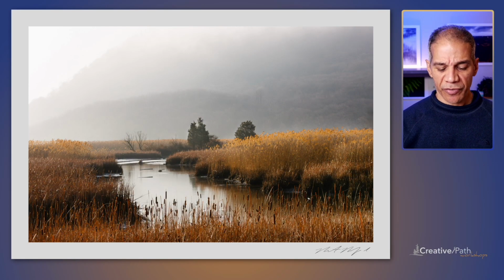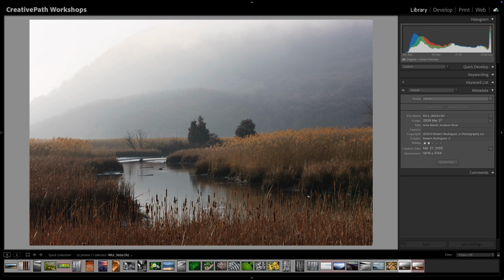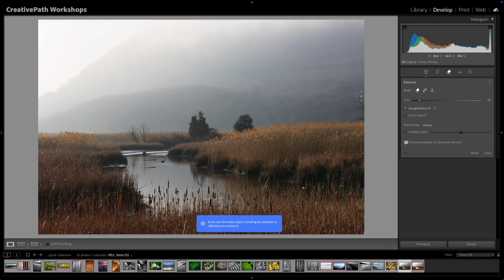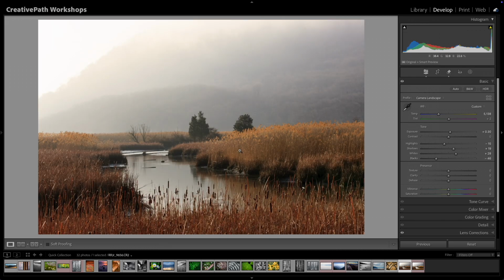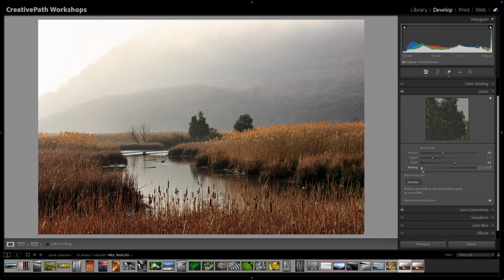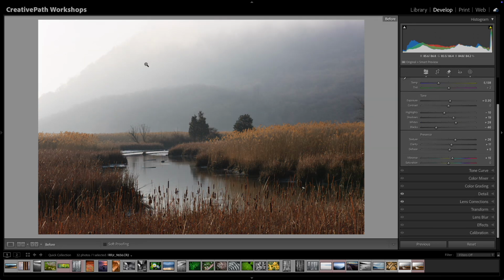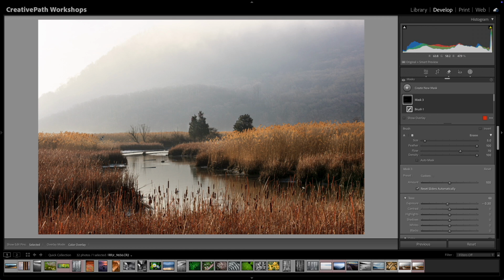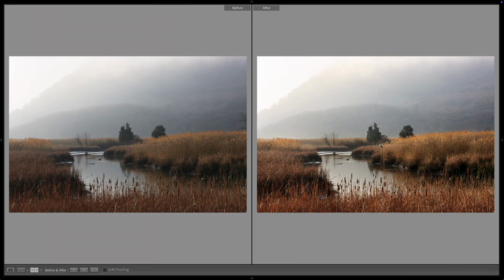Creative Cafe—Live: Lightroom Creative Developing #03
📢 Join me for my new weekly series Creative Cafe-Live! Each week, I dive into the art and craft of photography, sharing compositional insights, Lightroom tips, using technology creatively, and the process of mastery.

In this livestream I'll be sharing my creative developing workflow in Lightroom Classic for an image from my Hudson Valley portfolio.
Have a question? Drop it in the chat during the livestream!

My goal is to help photographers of all levels improve their craft and visual story-telling skills.

💌 Ready to elevate your photography even further?
Check out the Creative Path Academy—an online membership that helps you become a better visual storyteller with monthly livestreams, individualized image reviews, and a growing library of creative resources.